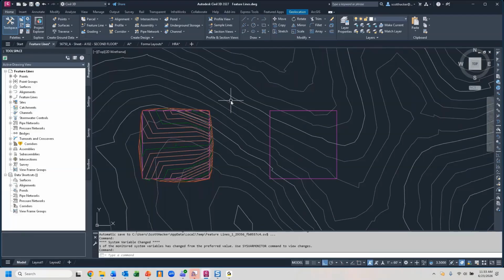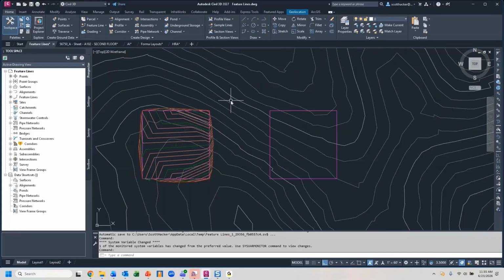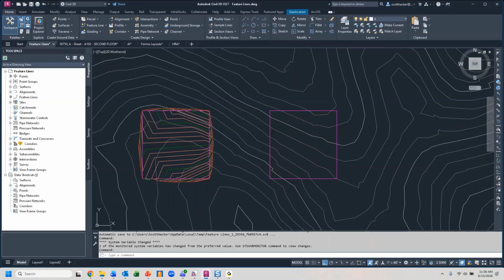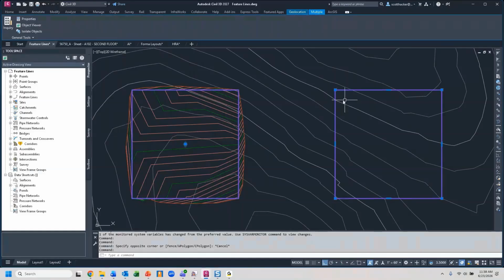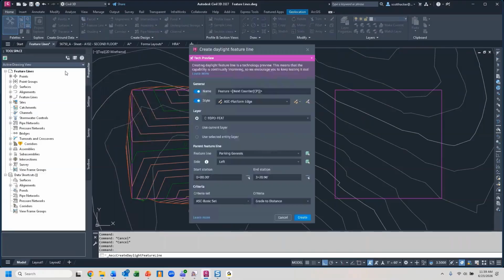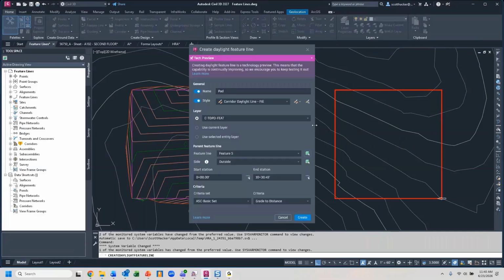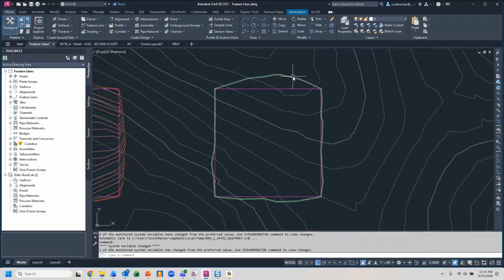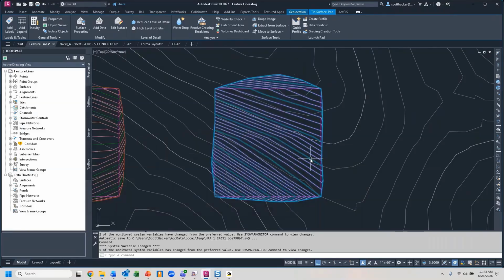Civil 3D 2027: Grade to a Surface Without Creating a Grading Object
Civil 3D 2027's new Daylight Feature Line tool (currently a tech preview) lets you grade a feature line to an existing surface without creating a grading object, grading group, or criteria set first. This video shows how to build a quick daylight feature line for a pad, generate a new surface from it, and where this shortcut helps most - quick concept grading for ponds, pads, berms, and ditches.

📝 Related Blog Post — What's New in AutoCAD Civil 3D 2027: Practical Enhancements for Everyday Design Work